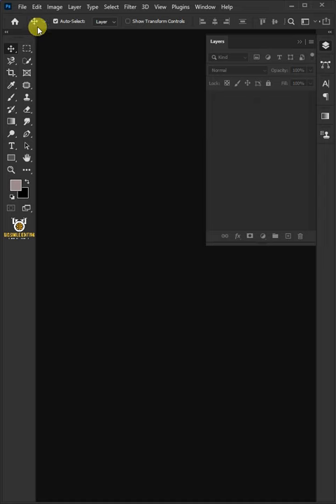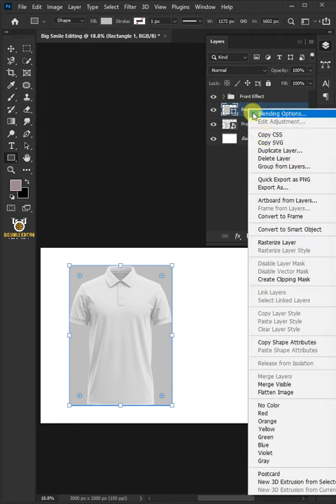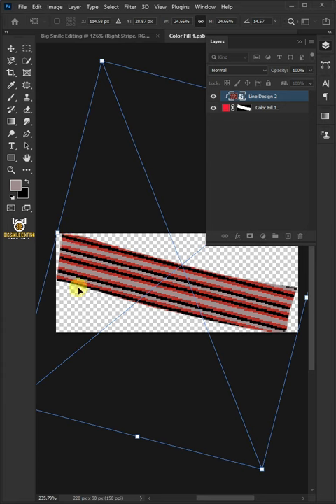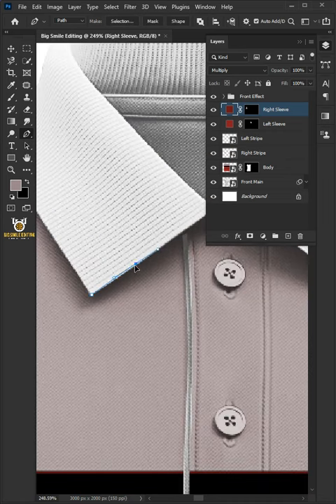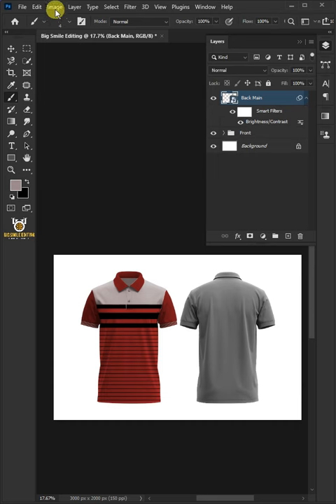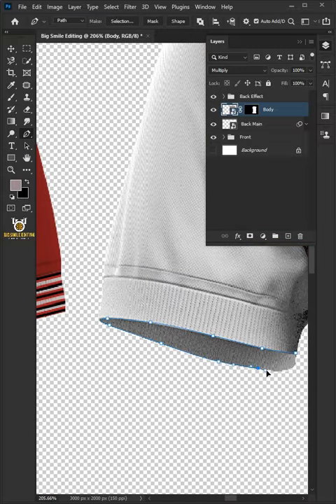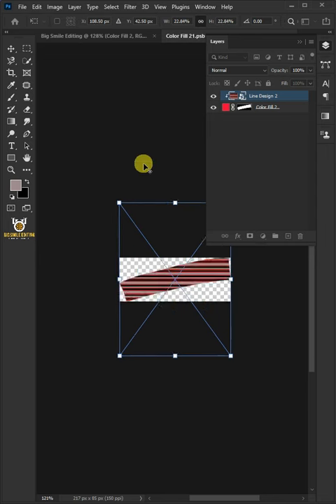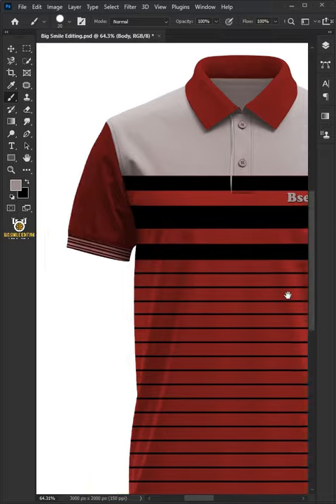How to Create Full Sublimation Polo-Shirt Mockup Design - Photoshop Tutorial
I'm going to show you how to Create Full Sublimation Polo-Shirt Mockup Design in Adobe Photoshop

Images used in this video